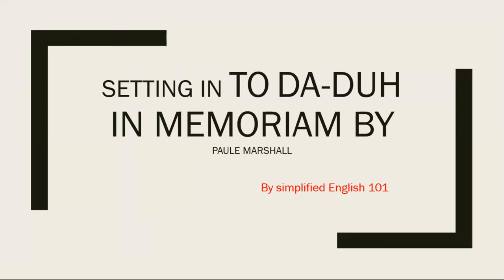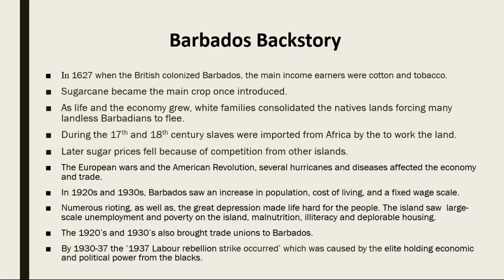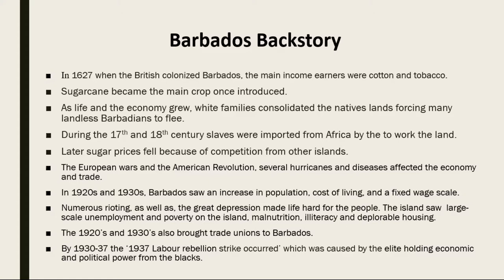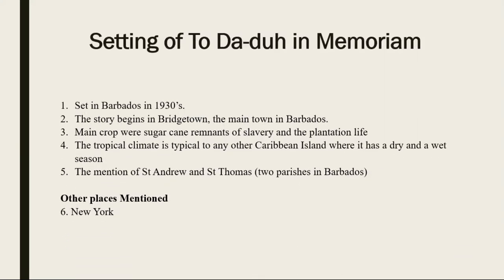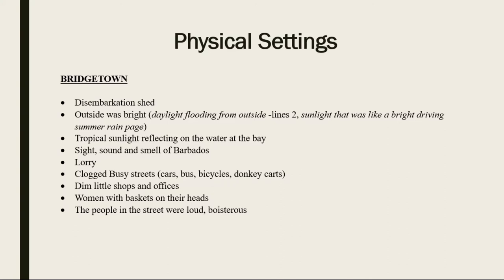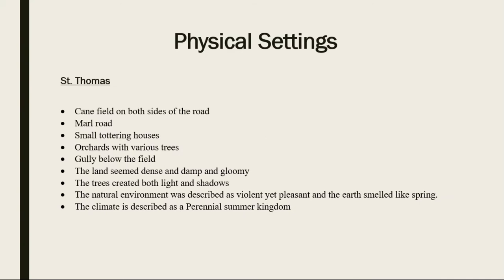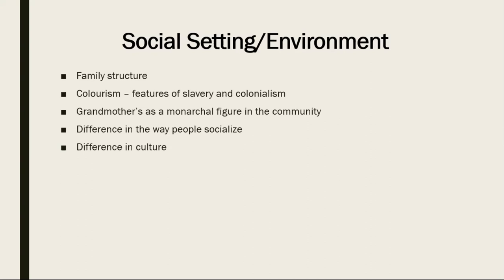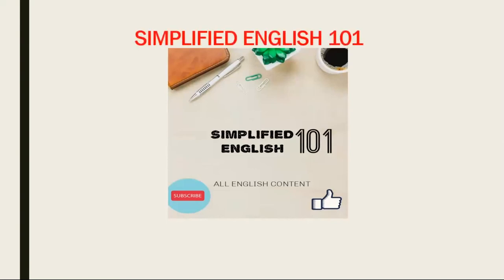Setting in To Da-Duh In Memoriam By Paule Marshall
Analyzing To Da-Duh in Memoriam By Paule marshall.
This video discusses the Setting in the short story, To Da-Duh in Memoriam By Paule marshall.